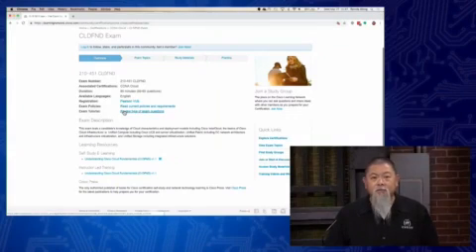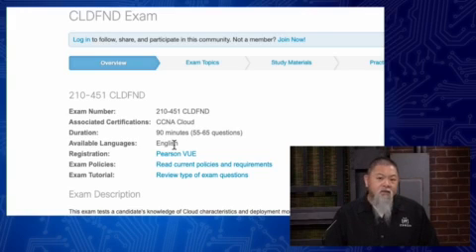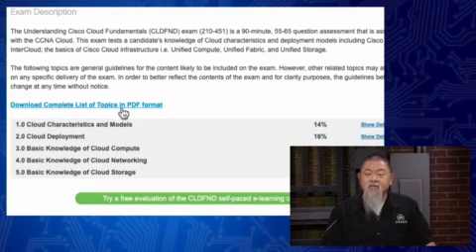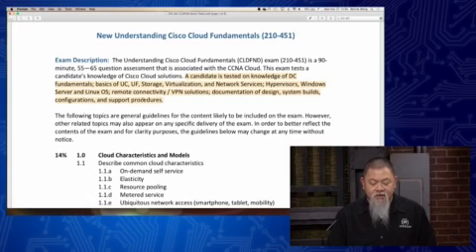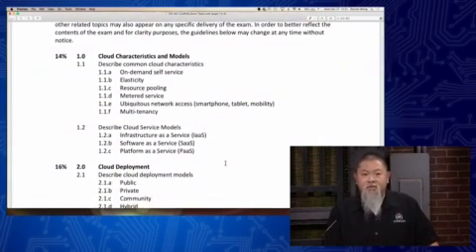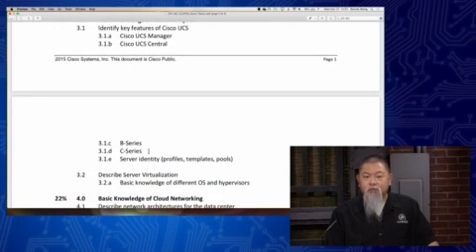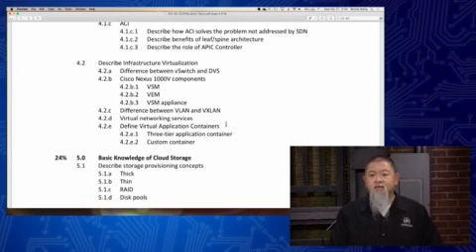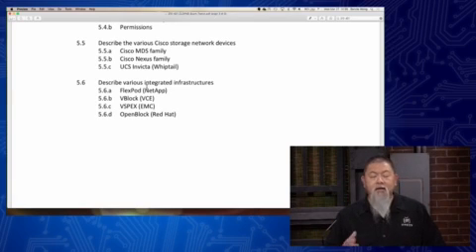01 Exam overview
Explore development for Cisco Cloud so you can build the cloud solutions your business needs.